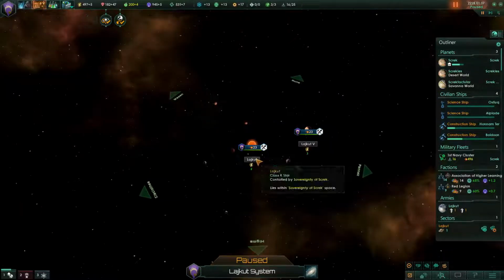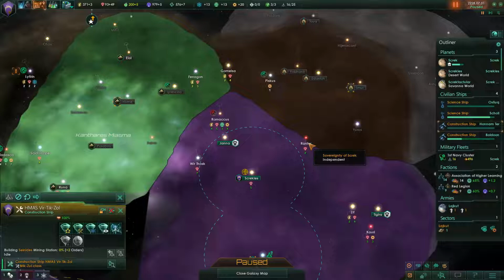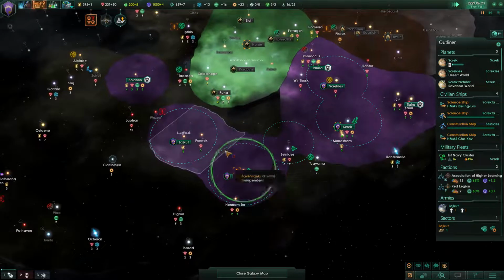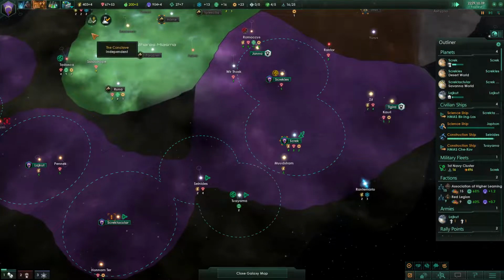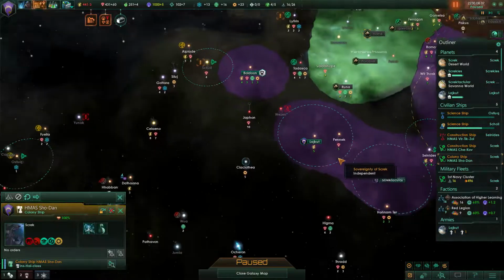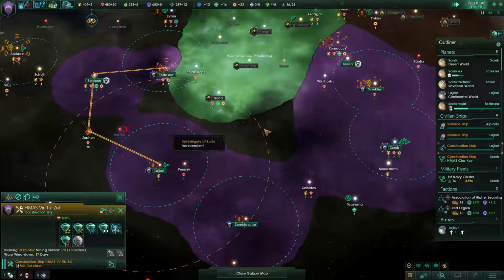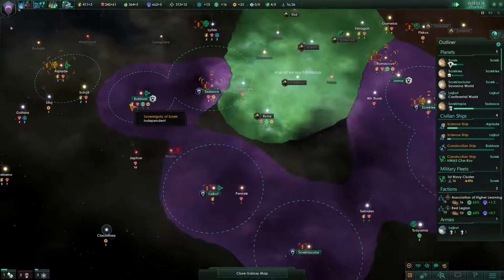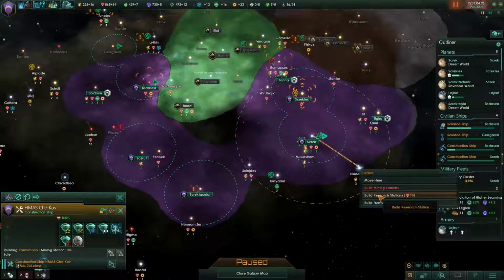Stellaris Utopia: Robotic Revival | Episode 5 | Screk?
Pushing further in Stellaris Utopia with our ascendancy goal of becoming a Synthetic Empire.